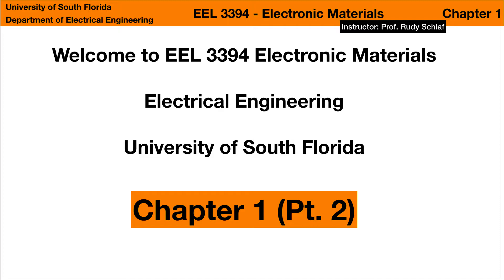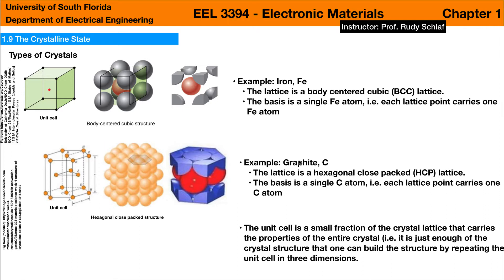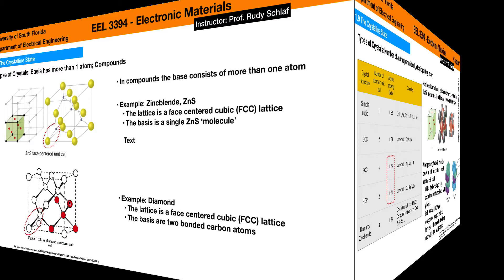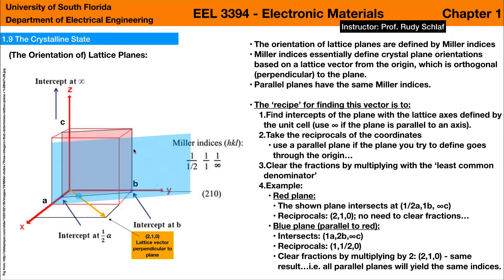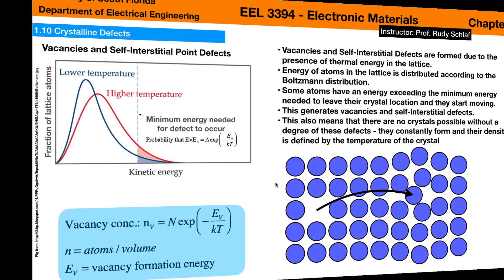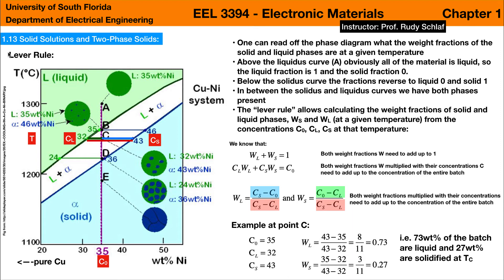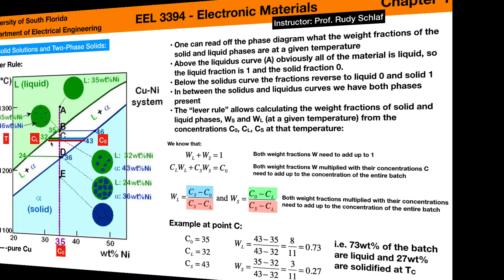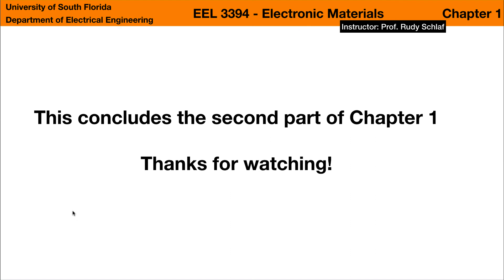EEE 3394.901 Electronic Materials: Chapter 1 (Pt.2)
Video #2 (Chapter 1, Pt.2) of EEE 3394.901 Electronic Materials.
Instructor: Prof. Rudy Schlaf